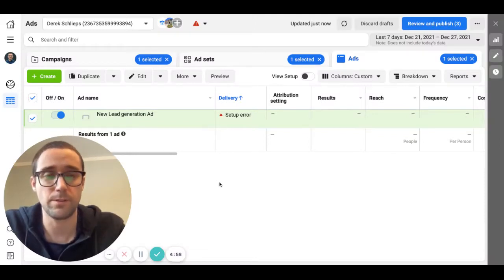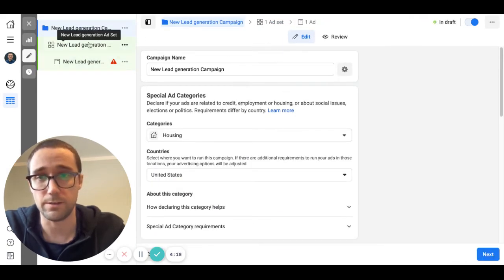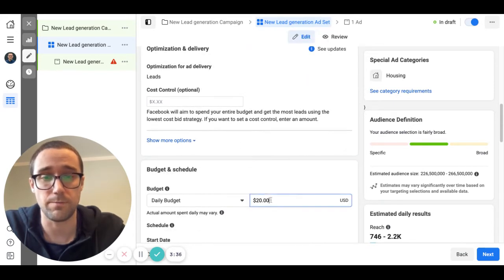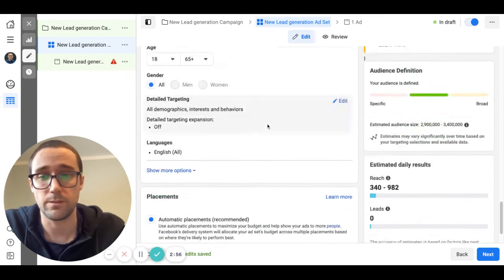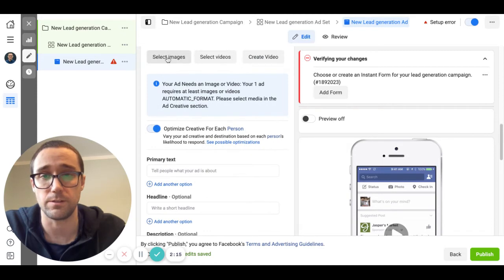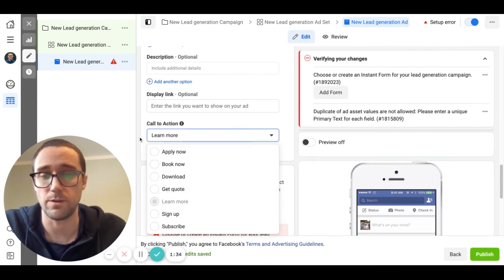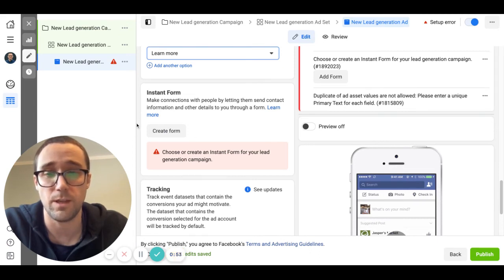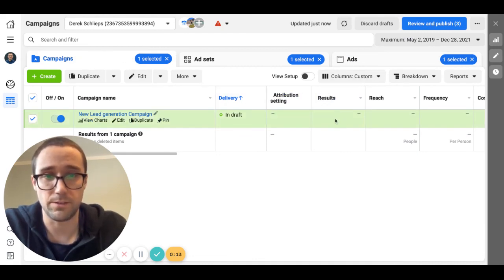Motivated Seller Facebook Ads - Setting Up a Lead Form Campaign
This video will show you the very bare-bones basics of setting up a lead form campaign for Facebook motivated seller leads (for real estate investors, wholesalers, and fix & flip). There are many types of campaigns you can run to find motivated sellers, but I find that lead generation campaigns and conversion campaigns work the best. This video covers the basic settings behind setting up a lead generation campaign using a lead form.